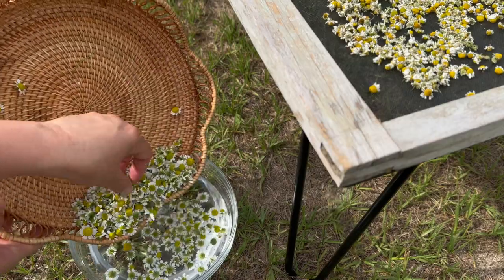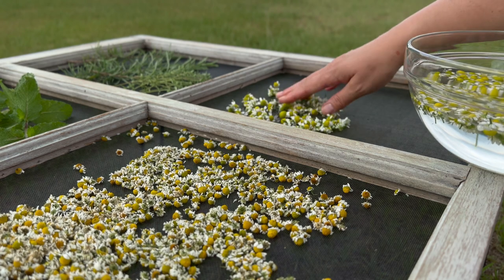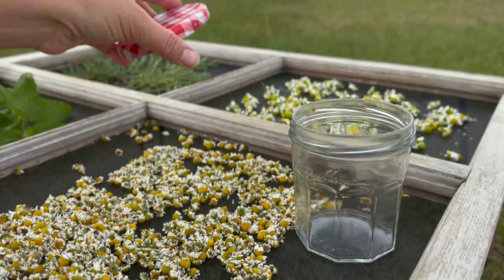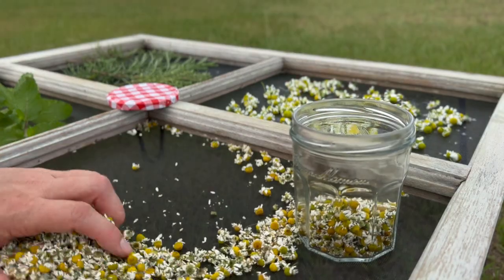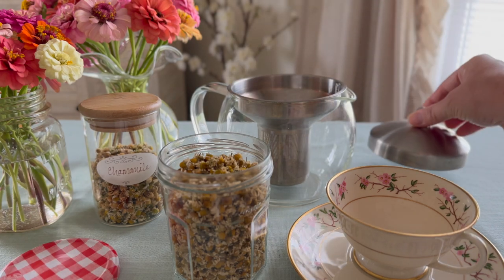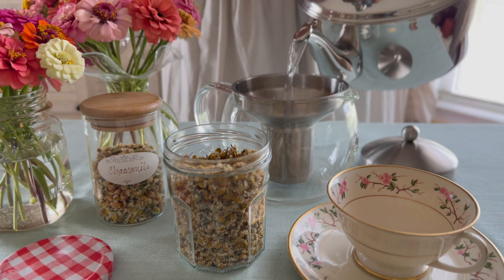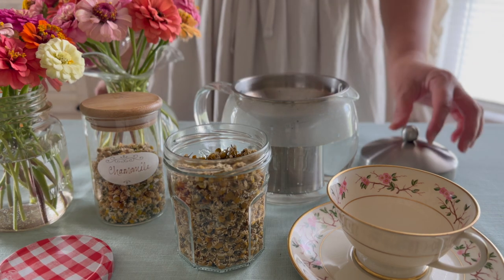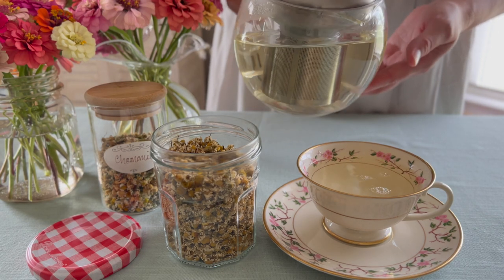Harvesting Chamomile and Drying For Tea | Preserving Chamomile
In this video I show you how I harvest and preserve chamomile for making tea. Chamomile is known for its healing properties and is a nighttime favorite during the cooler months. I hope you feel inspired to grow and harvest your own chamomile for tea! As always, I'm happy to answer any questions you may have.

Songs Used in this video: Remembering by Ever So Blue

Supplies used in my videos:
Oven Gloves:
Dutch Oven:
Oval Strainer:
Water Bath Option 1:
Water Bath Option 2:
Pressure Canner:
Canning Tool Kit:
Canning Ladle:
Food Saver:
Food Saver Dry Canning Attachment: